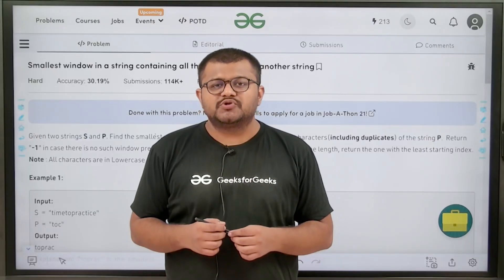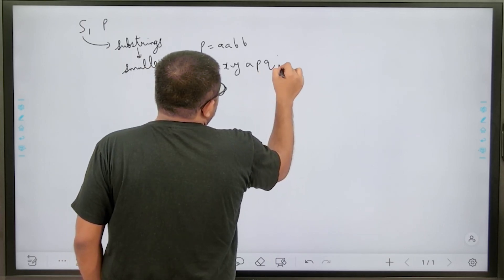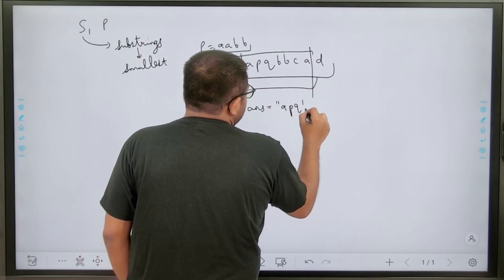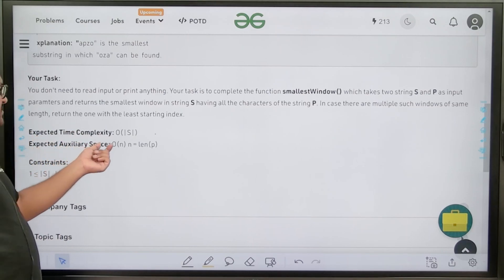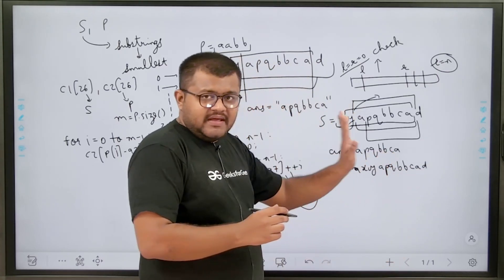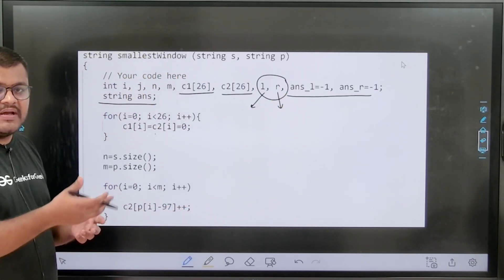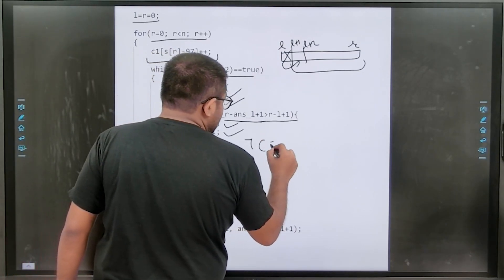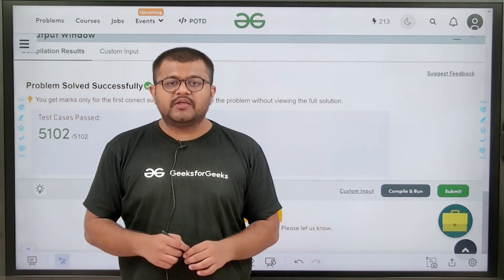POTD- 24/09/2024 | Smallest window in a string containing all the characters of another string | GFG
So come along and solve the GFG POTD of 24th Sep 2024 with us!